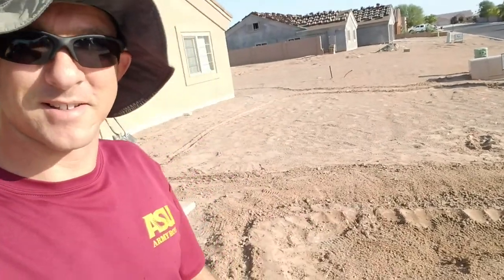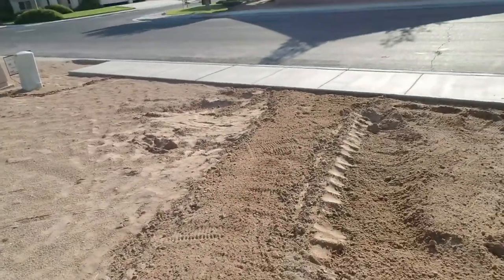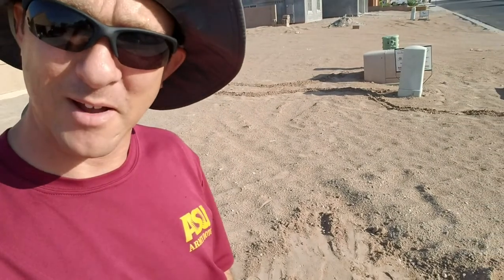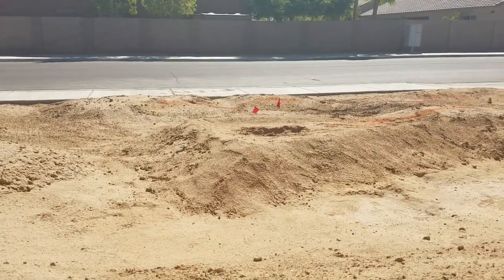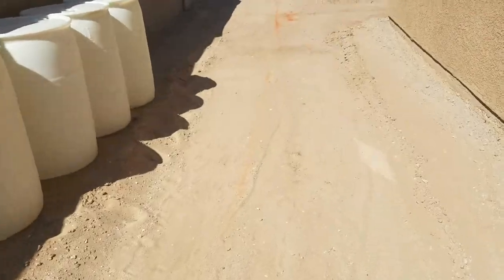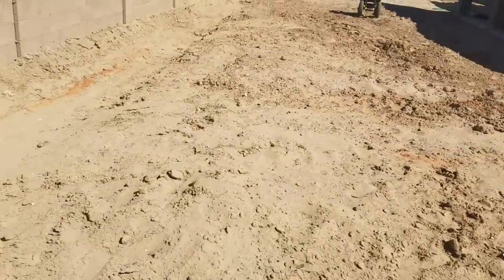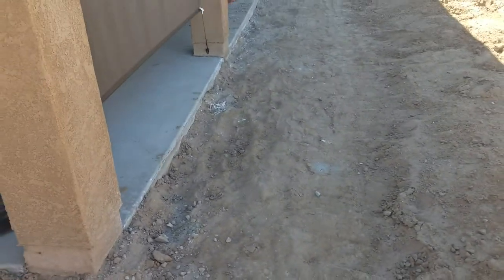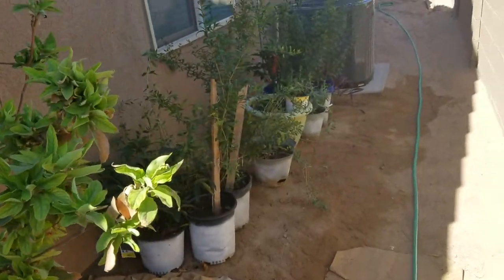Rainwater Harvesting Desert Landscaping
I arrived at my new house and have designed the landscaping to harvest rain water.  I read Volumes 1 and 2 from Brad Landcasters books on rainwater harvesting and decided to design my own landscape using the same principles.  In Yuma Arizona we receive an average of 4 inches of rain water a year.  It is essential to design your landscape to maximize the effectiveness of the water that falls onto your land.   I will irrigating my front and backyard, but the water that I irrigate with is very salty.  The rainwater that is collected and filled in the basins will help flush out the salt build up in the soils.

The Permaculture design principles guided me on the design of the contours of the landscape, and also guided me on the plant selection.

In my next video I will be going over my irrigation and planting design for my front yard.